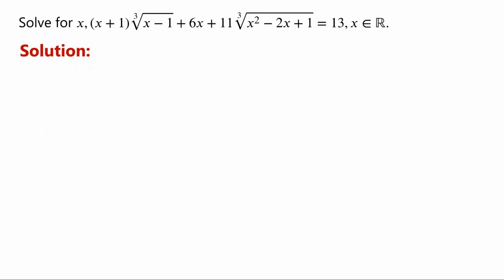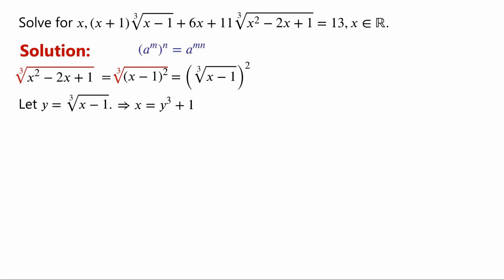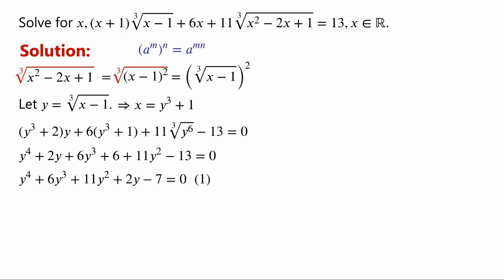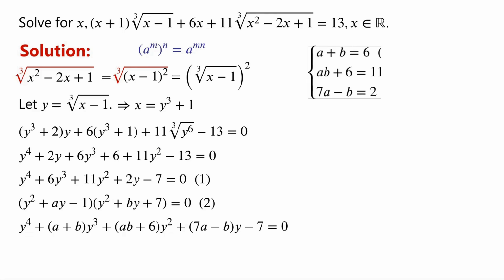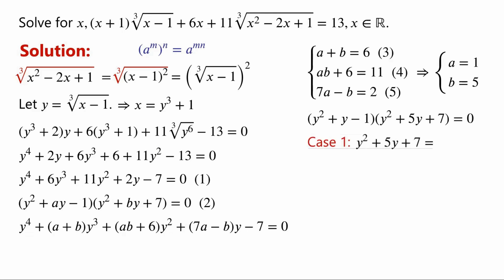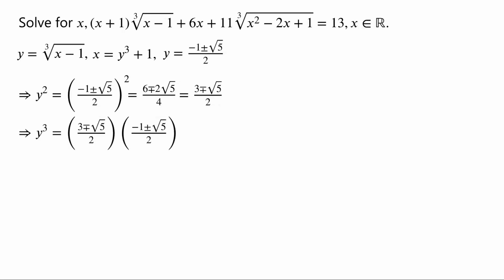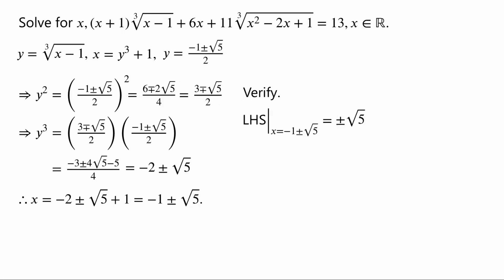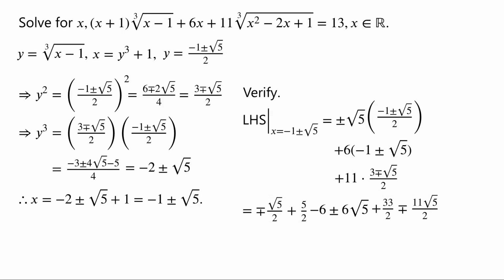A Nice Radical Equation | Use The Substitution Method.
This video explains how to solve the radical equation by using the substitution method and the factorising method.

Find the solutions of radical equations
The factorising method

Mathematical challenges
Olympics math
Olympics maths
Olympics mathematics
Math Olympiad